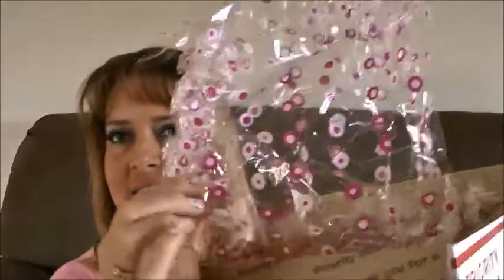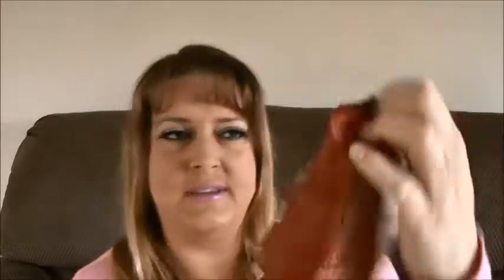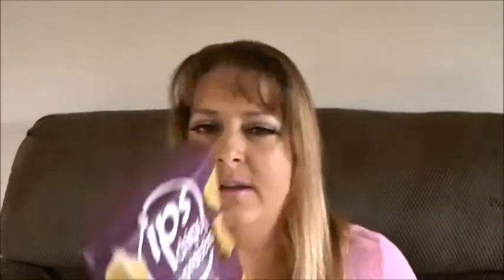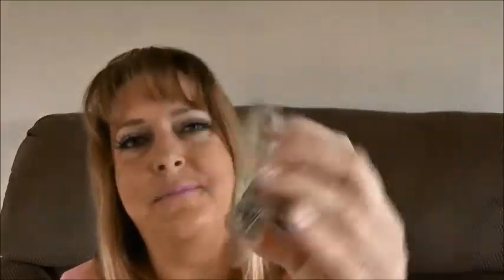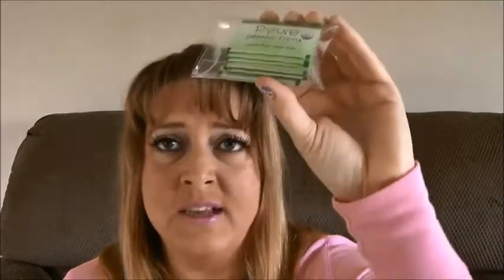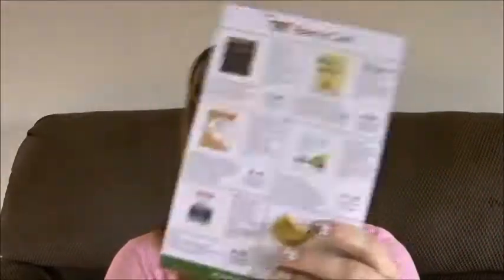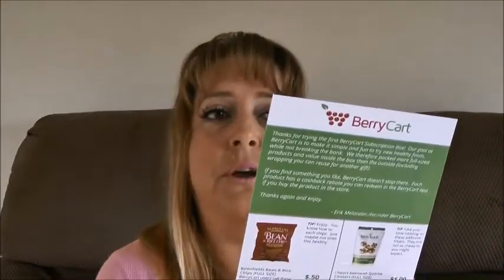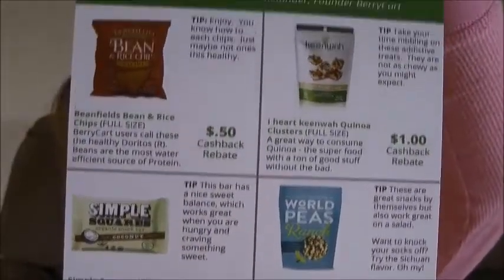berrycart subscription box unboxing and tasting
This Box is $24.95 a month
get $5.00 off your first Box by using this code  get5off
The only healthy food subscription box with cashback rebates on everything in the box.